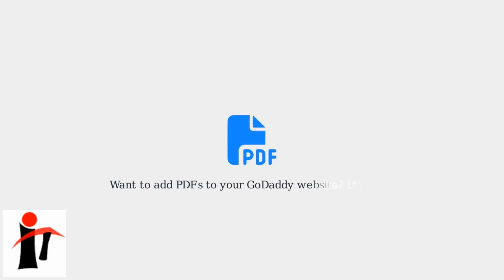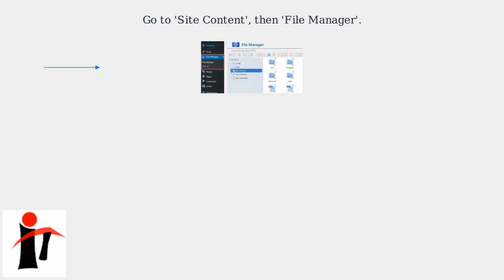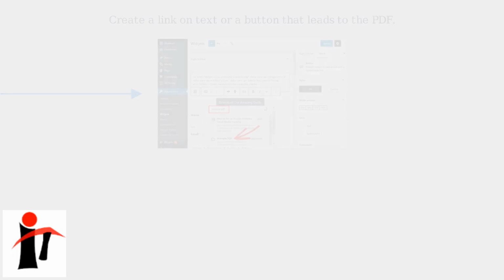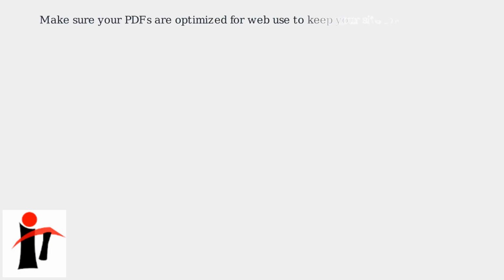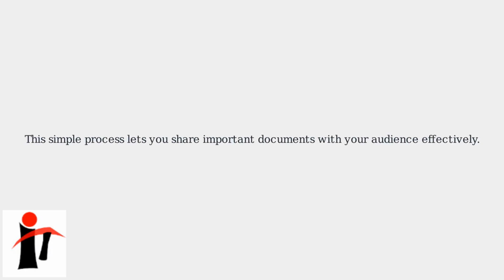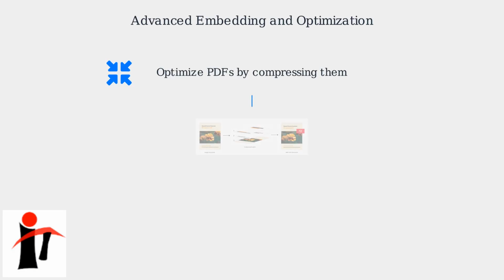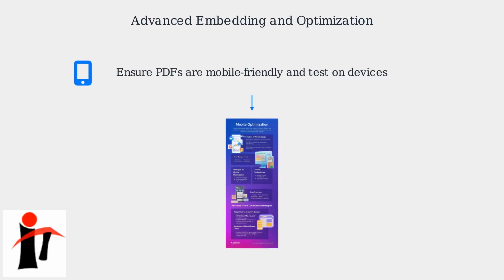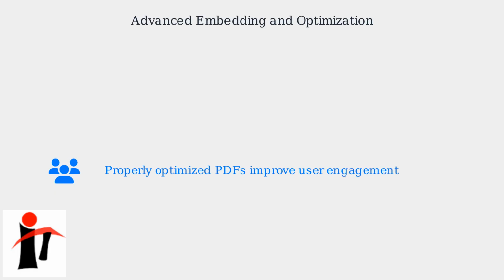How to Add a PDF to GoDaddy Website Builder – Upload & Embed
📄 Learn how to add a PDF to your GoDaddy Website Builder site quickly.
📝 Step-by-step guide to upload and embed documents for easy access.
✅ Tips to ensure visitors can view or download PDFs seamlessly.